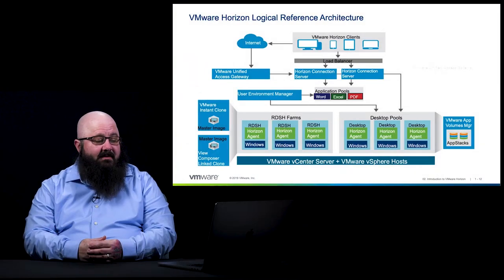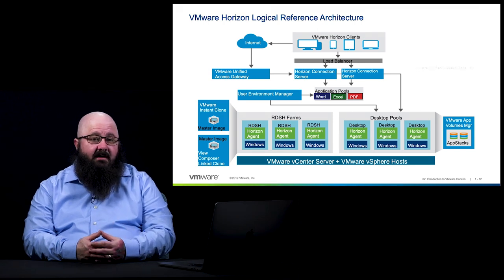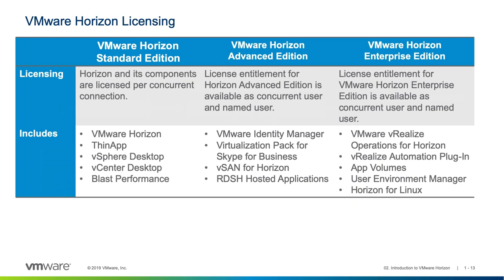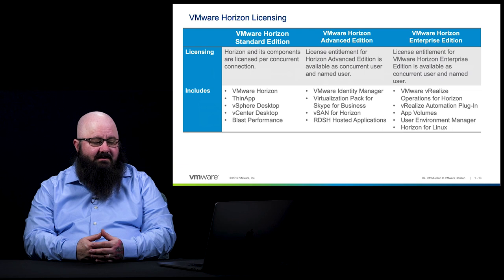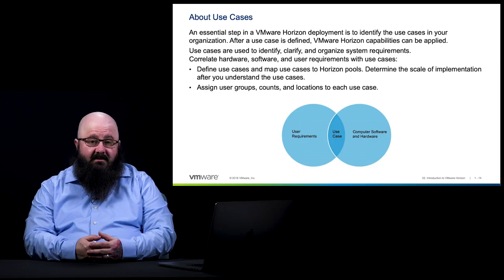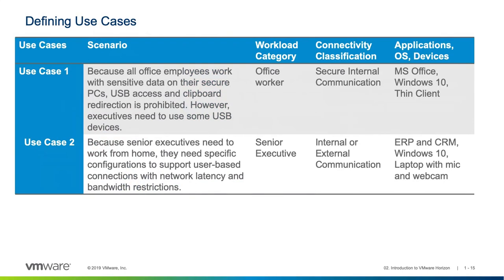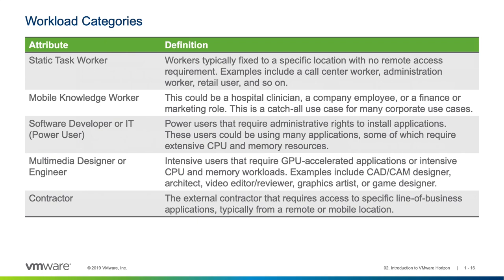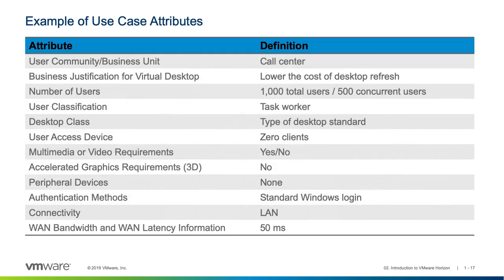KB 78726 Introduction to VMware Horizon Part 2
This video is Part 2 for an introduction to VMware Horizon.